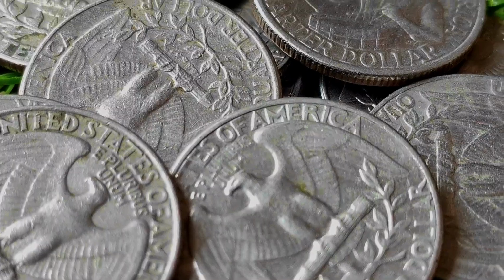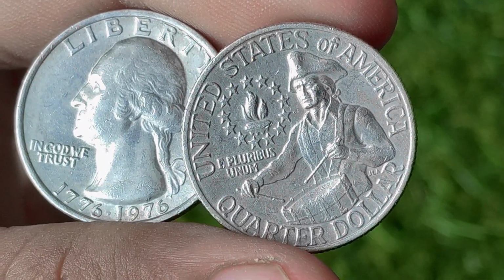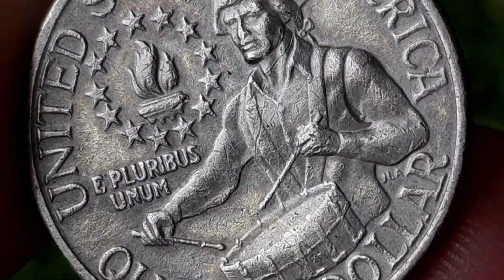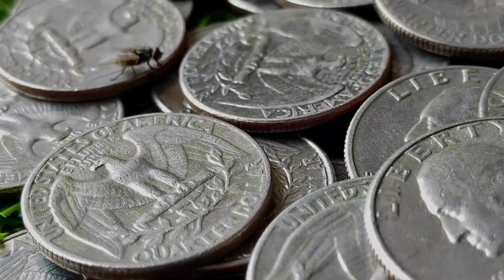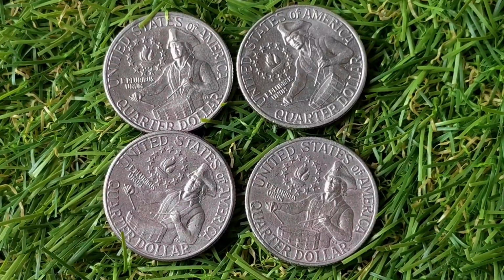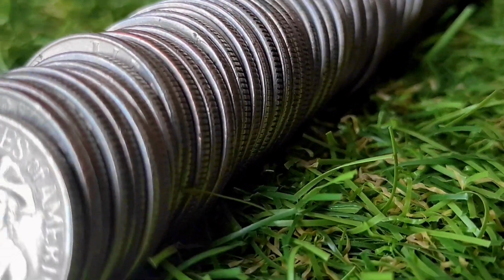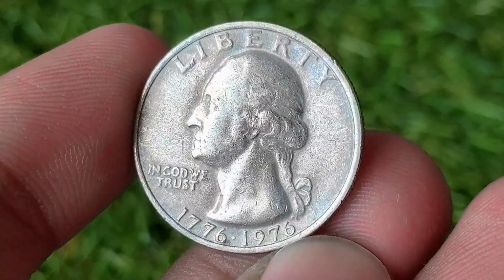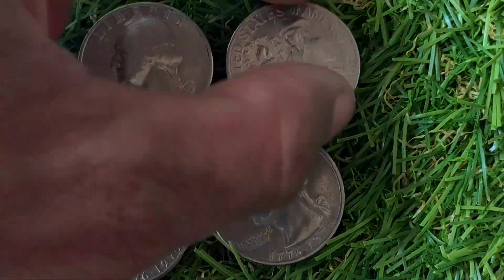1776_1976 Bicentennial Quarter Coin Value | How Much is a 1976 Bicentennial Quarter Worth?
There you have it, coin lovers! The 1976 Bicentennial Quarter isn’t just a piece of history—it’s a potential GOLDMINE hiding in your pocket change! 🏆💰

🚀 What should you do next? 1️⃣ Check your collection and look for these rare errors! 2️⃣ Get your coins graded by PCGS or NGC to maximize their value! 😱